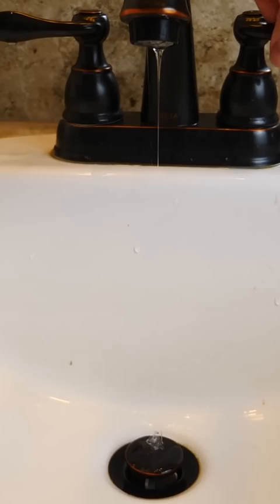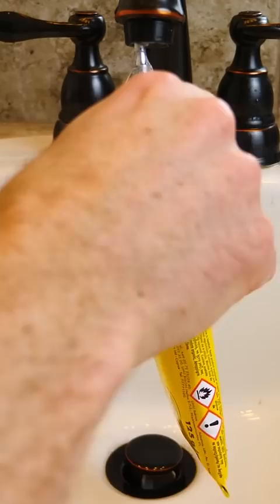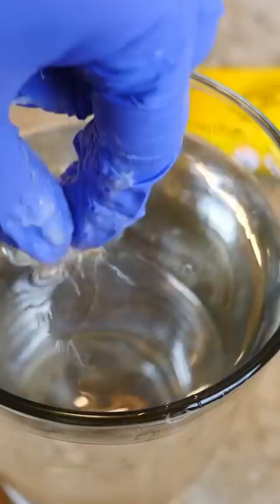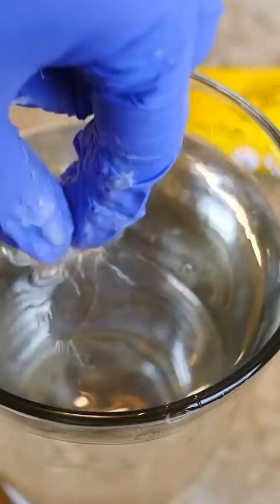The World's Biggest Water Drops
I show you how to make giant water drops in the sink